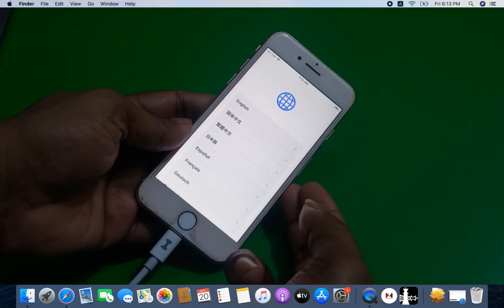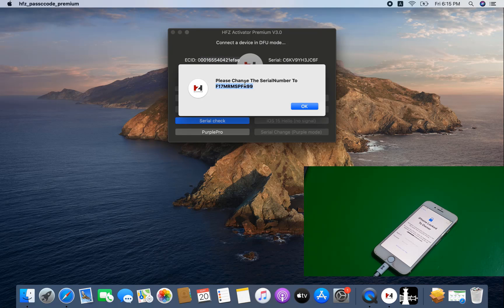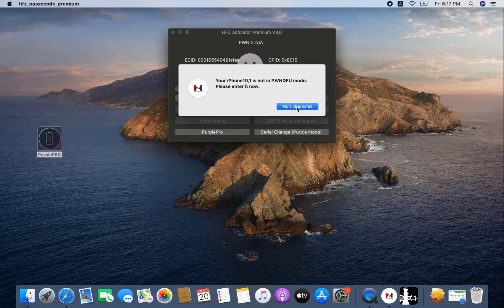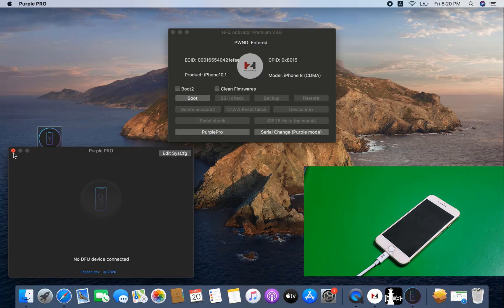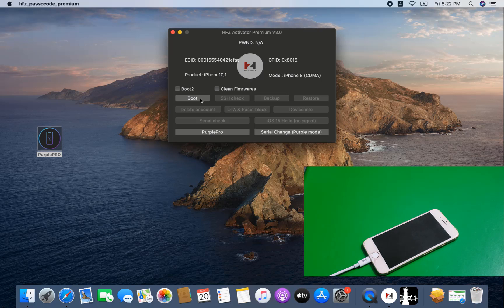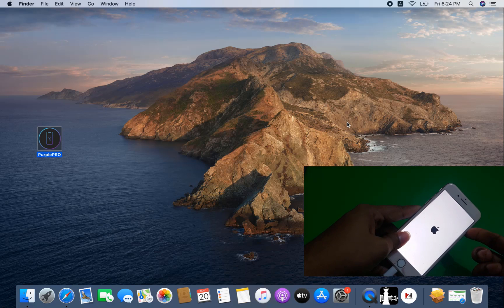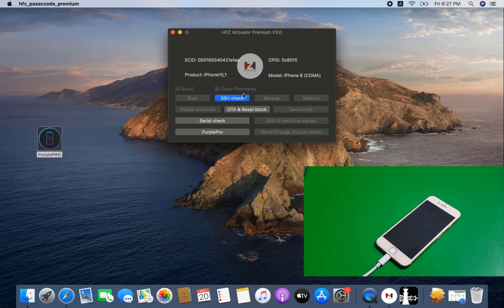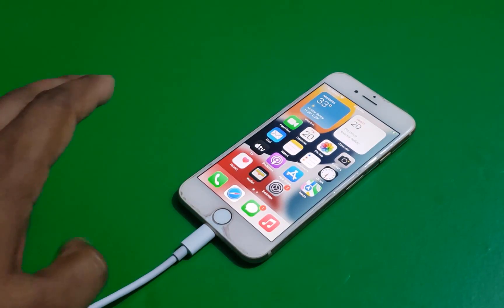iPhone 8 iOS 15.5 Bypass iCloud iD Hello Screen WithOut DCSD Cables by HFZ Activator 3.0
This is my New YouTube channel Pro Bangla Official
if you are watching our video for the first time, then you must subscribe to our YouTube channel, all videos of this channel will come in handy, after subscribe must press bell icon for notification thank you.

how to get sold and case information
how to bypass iCloud lock on iPhone iOS 15.4
how to remove activation lock without apple ID iOS 15.3.1,
unlock iCloud activation lock without apple ID iOS 15

how to remove activation lock without previous own
Releted Topics :
how to bypass two-factor authentication icloud,
how to bypass icloud activation lock for free,
icloud bypass tool 2022,
icloud activation bypass tool 2022,
bypass icloud activation tool.zip,
can you bypass icloud lock,
Best iCloud Activation Bypass Tool 2022 - SIM SUPPORTED,
icloud bypass ios 15,
icloud bypass,
how to unlock disabled iphone,
ios 15 reset when it locked,
iphone reset when,
iphone reset when locked out,
iphone reset when disabled,
what happens when you reset your iphone,
how to reset iphone when forgot password,
Reset Locked iPhone On iOS 15,
reset iphone using macos monterey,
macos monterey restore iphone,
resetting locked iphone,
unlock iphone without passcode ios 15,
restore iphone using mac monterey,
hfz activator,
FIX Disabled/Passcode iPhone iOS 15| Unlock Disabled iPhone Without Passcode hfz activator ram